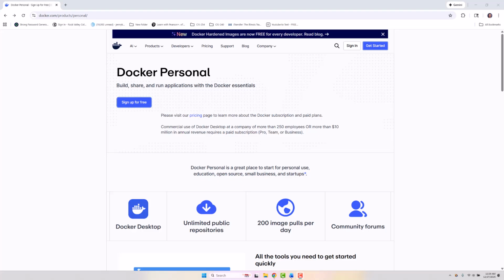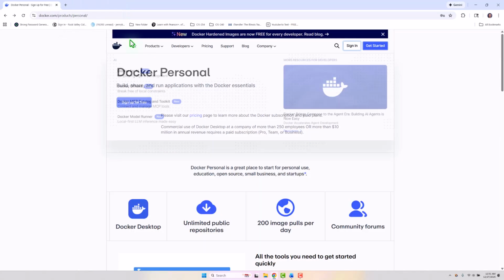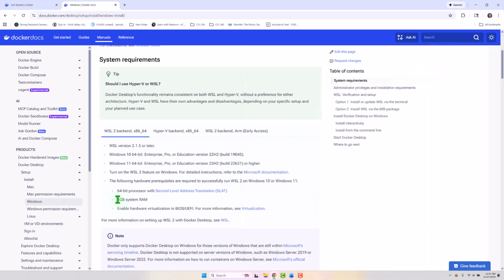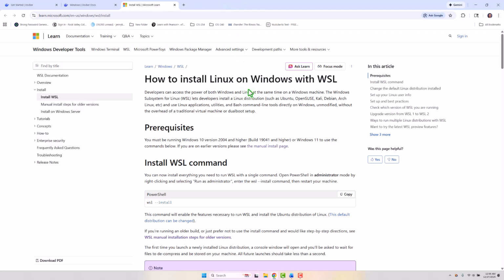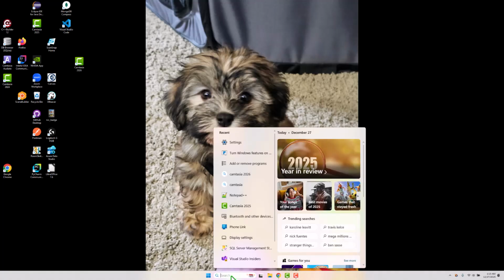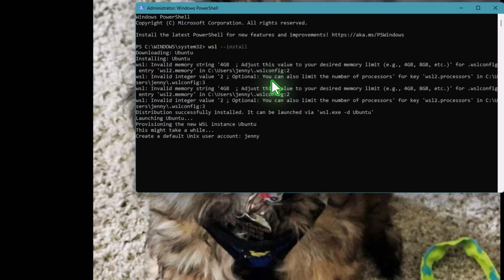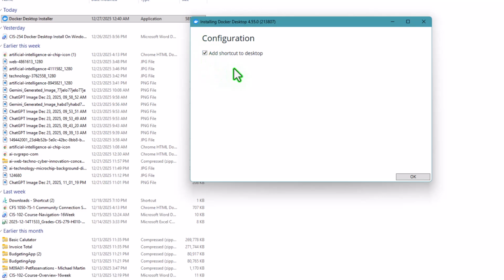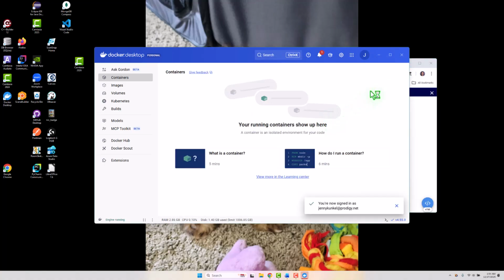CIS-254 Docker Desktop Installation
Installing Docker Desktop and Enabling the Windows Subsystem for Linux